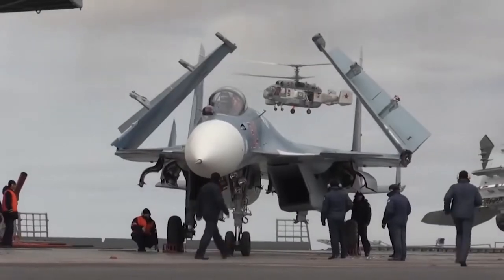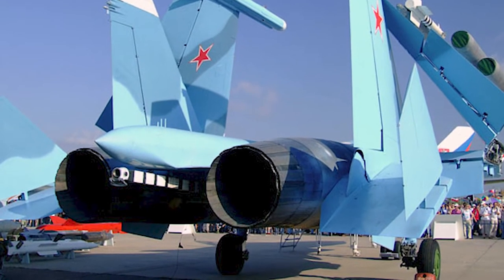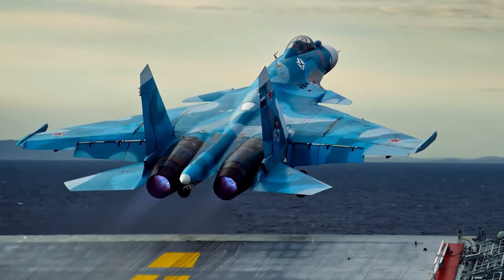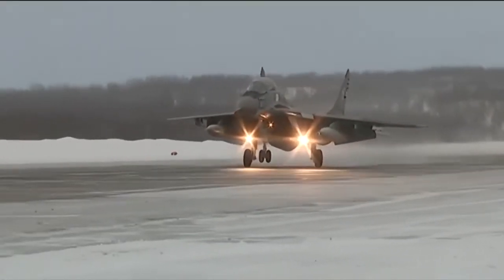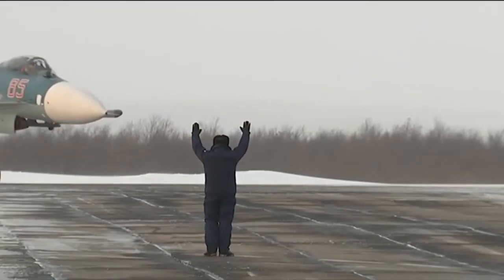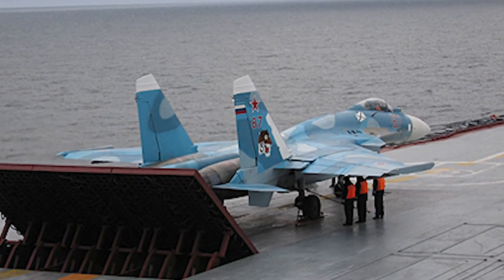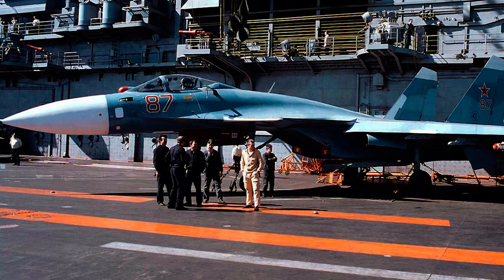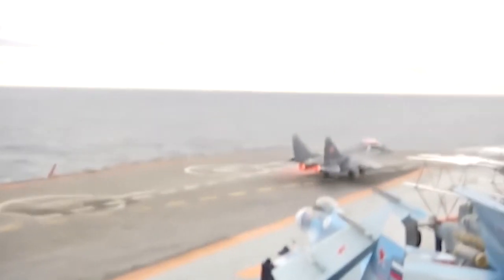Sukhoi Su-33 Flanker-D - A Short History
The Sukhoi Su-33 Flanker-D was originally designated the Su-27K. The Sukhoi Su-33 was derived from the Sukhoi Su-27, and is an all-weather carrier-based air superiority fighter used by the Russian Navy.

MEDIA:
Image in the Public Domain.

Возвращение палубной авиации с ТАВКР «Адмирал Кузнецов» на аэродром базирования.webm